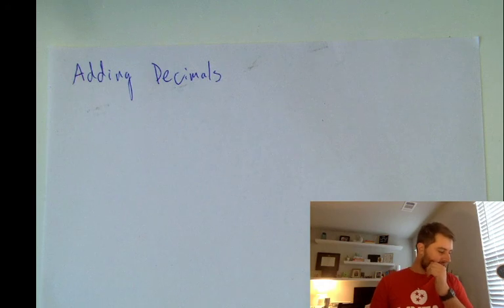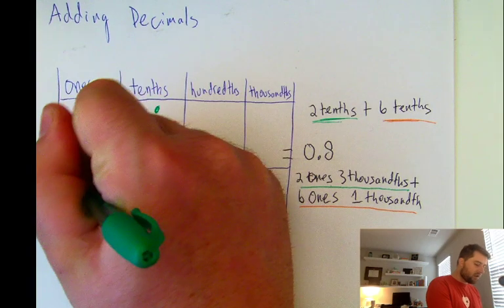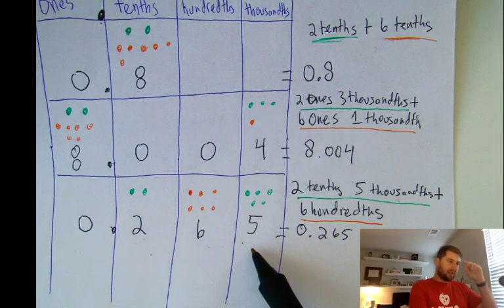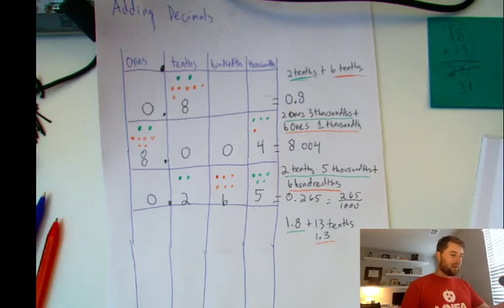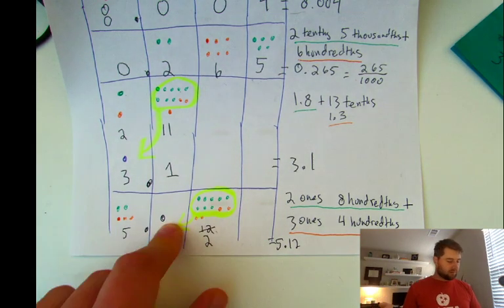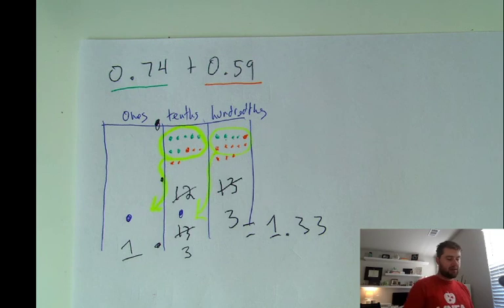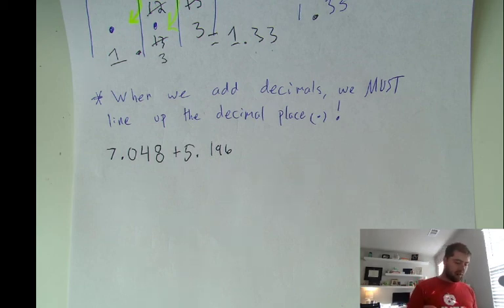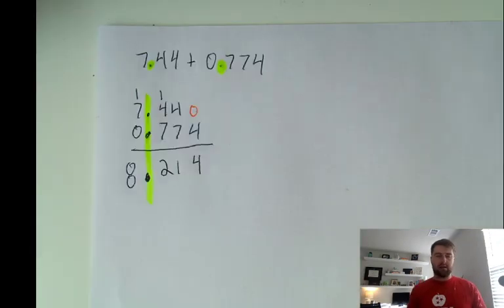02/01-02/02 Mr. Spencer's Virtual Math Class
This is the recorded video for Mr. Spencer's virtual math class for February 1-2, 2021. We are learning about adding decimals!